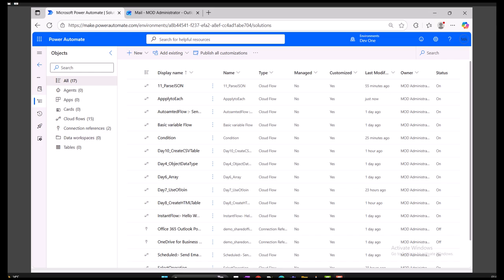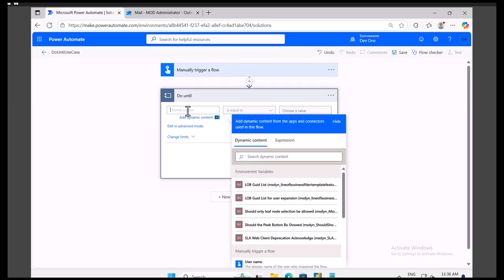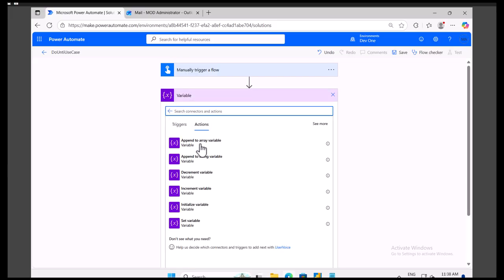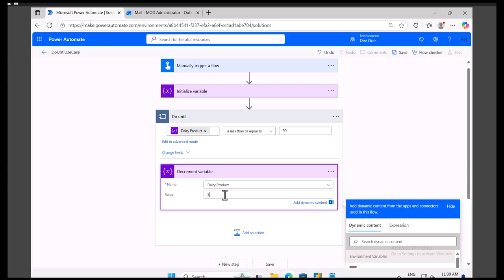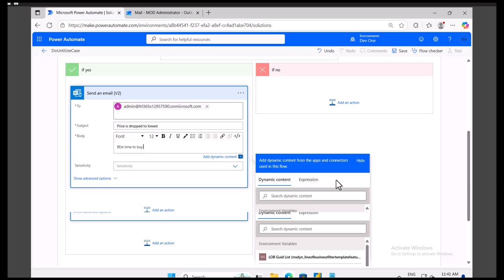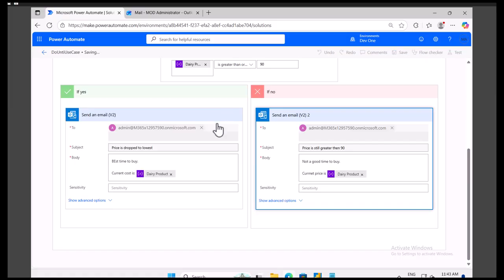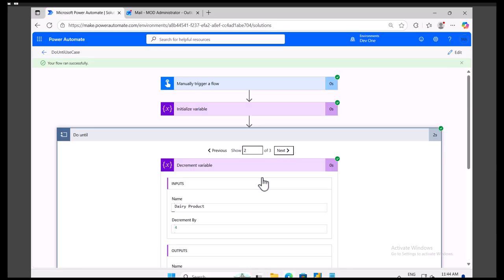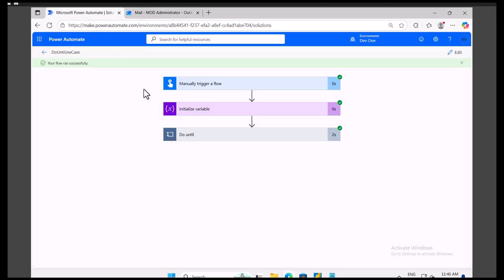Power Automate Do Until Explained | Loop Until Condition True | Real Example(Day 15 Challenge)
Welcome to Day 15 of the 30 Days Power Automate Challenge! 🚀
In this video, you’ll learn how to use Do Until — one of the most powerful control actions in Power Automate used to repeat logic until a specific condition is met.

You’ll understand:
✅ What is Do Until Loop
✅ How to use Do Until in Power Automate
✅ Difference between Apply to Each and Do Until
✅ Real-life scenario — retry until record status = "Approved"
✅ Best practices, timeout, and iteration limits explained

🎁 Bonus: Learn how to combine Do Until with Delay and Condition for smarter retry logic 🔄